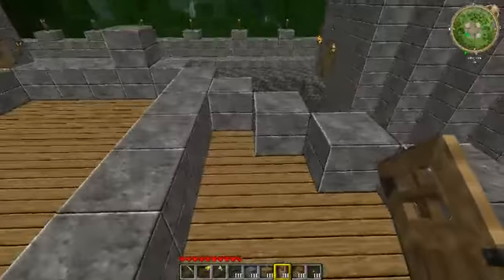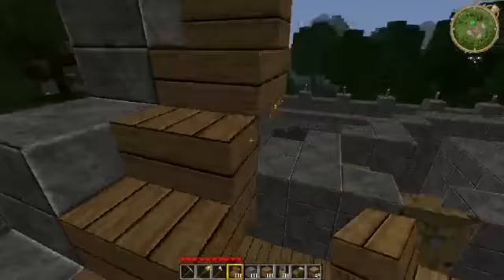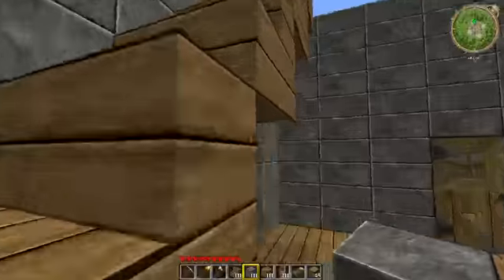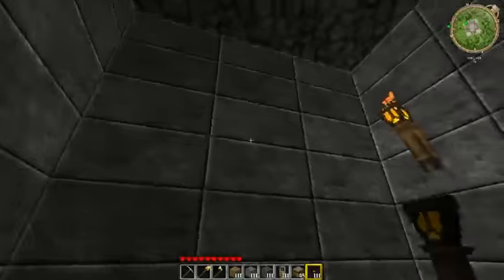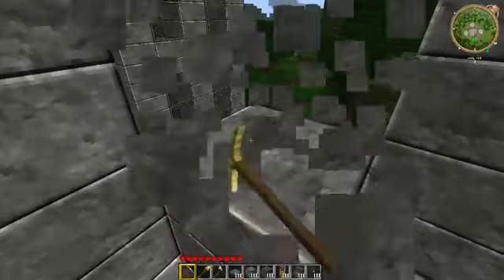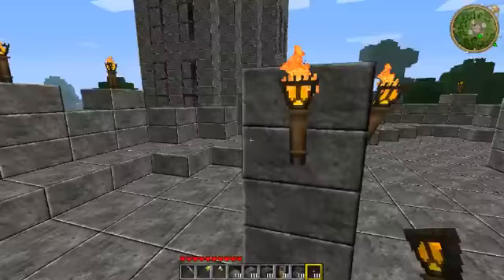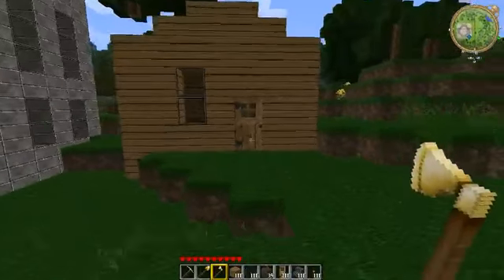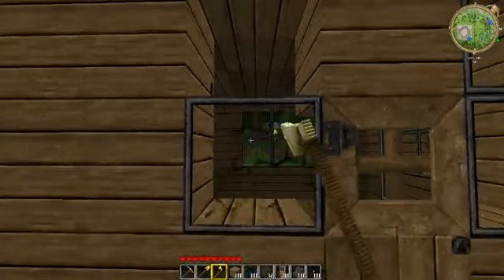Let's Build in Minecraft again: Castle Part 4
Live aufgenommen am August 5 at 10:17am. -- Live-Aufnahme auf Justin.tv / twitch.tv